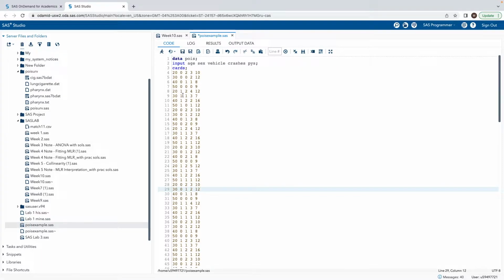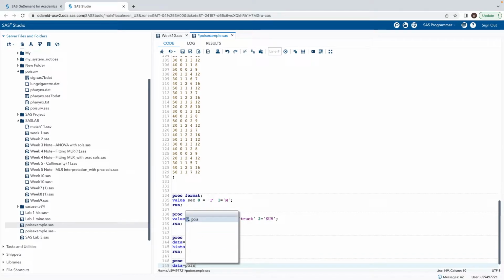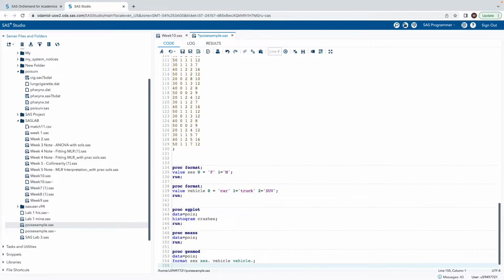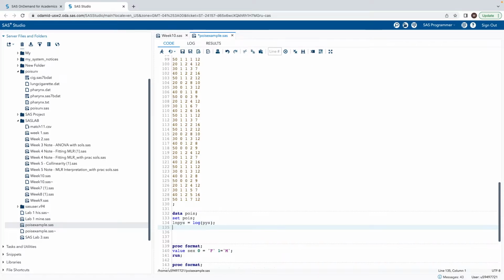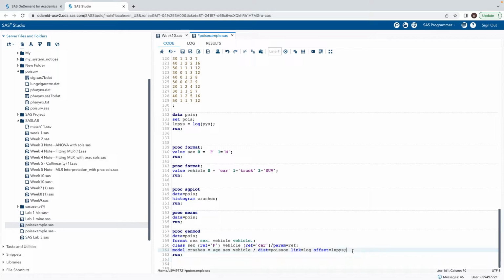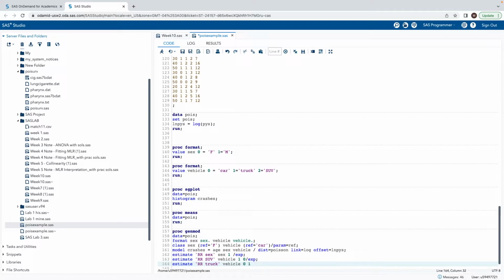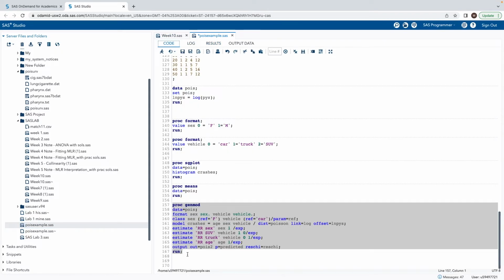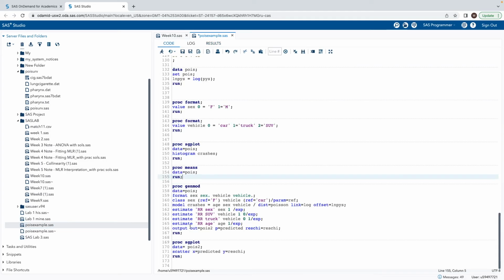Poisson Regression in SAS